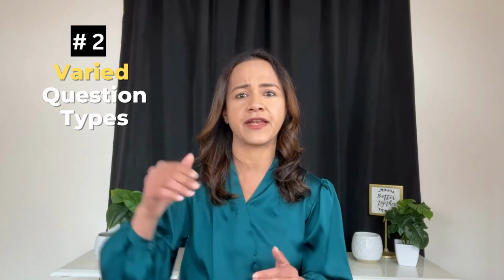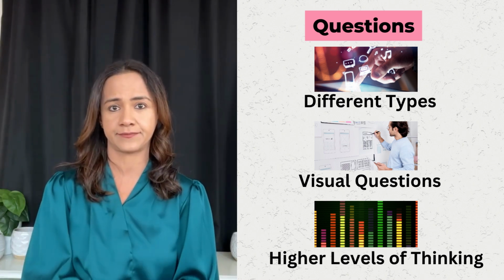TOP 5 Often OVERLOOKED Elements in ONLINE COURSES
As a participant in a research group for a leading university, we analyzed online course sites created by experienced faculty with the goal of coming up with an evaluation framework for asynchronous online teaching. Based on my experience at examining over 100 lessons and course sites, I share with you my top 5 factors that I think contribute to effective or ineffective online teaching.